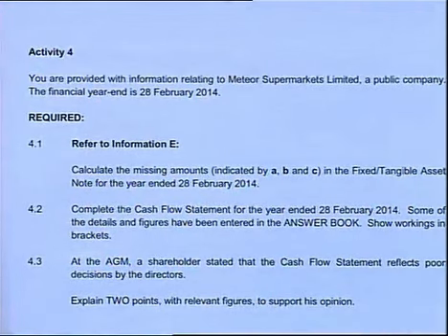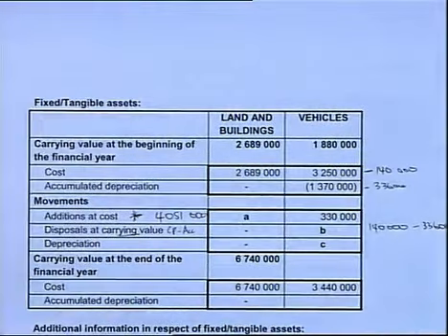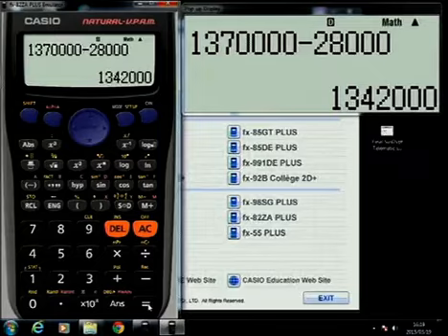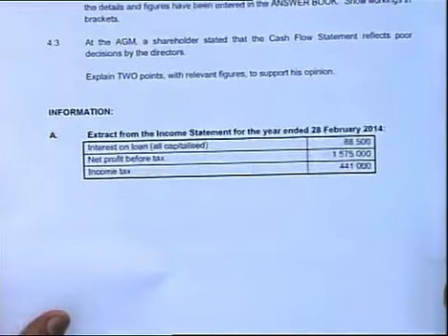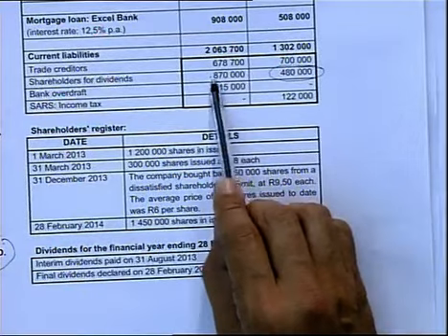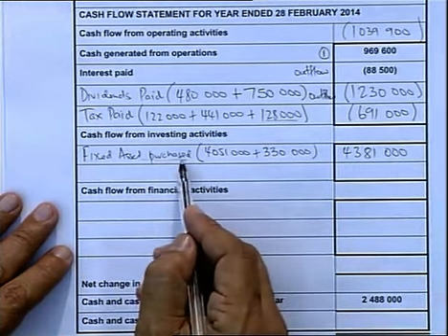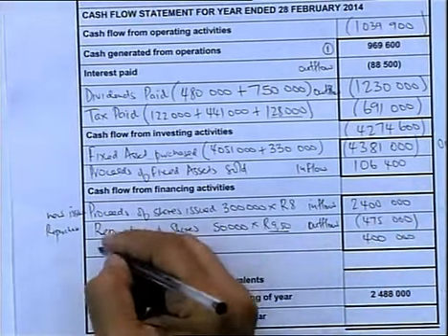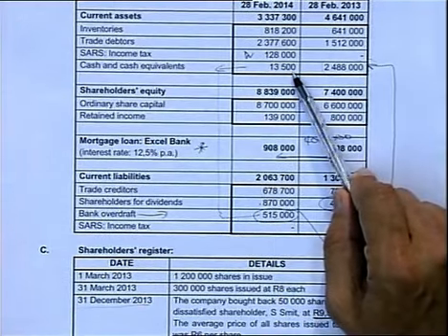Grade 12 Accounting | Paper 1 Exam Prep | Cash Flow Statements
💰 Cash Flow Statement Revision! 💰 Master Grade 12 Accounting Paper 1: company cash flow, adjustments, and exam questions — ace your matric exam ✅

Grade 12 Accounting – Cash Flow Statement Revision 📊✏️ (CAPS/NSC South Africa 🇿🇦)
This Paper 1 revision lesson explains how to prepare and interpret the Cash Flow Statement for companies, a key Matric Accounting topic.

We revise:

💵 Purpose of Cash Flow Statement – why it’s needed & how it helps decision-making
📊 Structure – operating activities, investing activities, financing activities
📝 Adjustments & Notes – depreciation, interest, taxation, dividends, retained income
🔍 Interpretation – liquidity, cash generation, solvency, financial decision-making
📝 Past-Paper Exam Questions – step-by-step memo tips to secure maximum marks

👉 Pause, attempt practice questions, then check with memo keywords to sharpen your exam technique.

Grade 12 Accounting, Cash flow statement Grade 12, Paper 1 Accounting revision, Company financial statements Grade 12, Cash flow exam prep, CAPS Accounting Grade 12, NSC Accounting Grade 12, Cash flow adjustments Grade 12, Dividends in cash flow Grade 12, Taxation cash flow Grade 12, Accounting past papers, Matric Paper 1 revision, SmartPrep Accounting